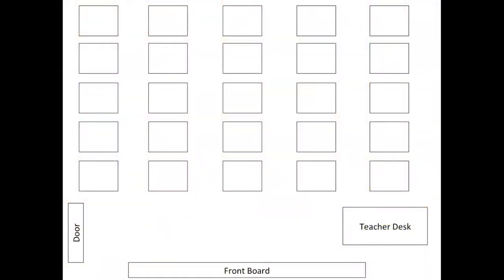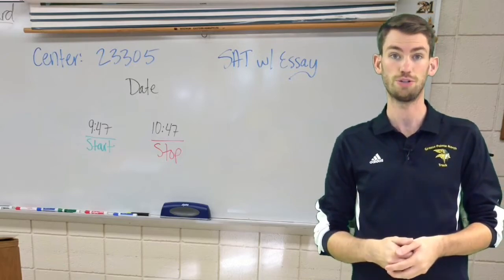Administering the SAT at Grosse Pointe North